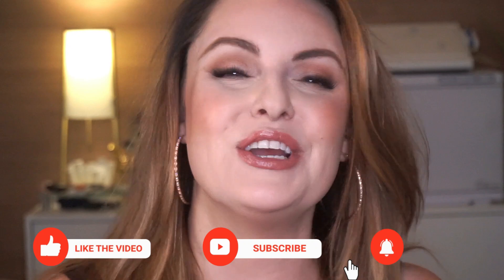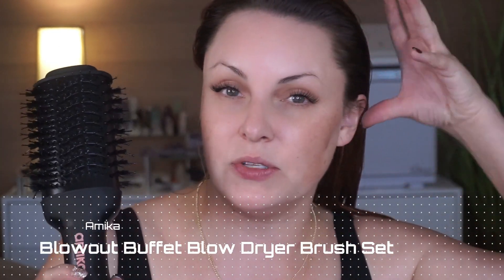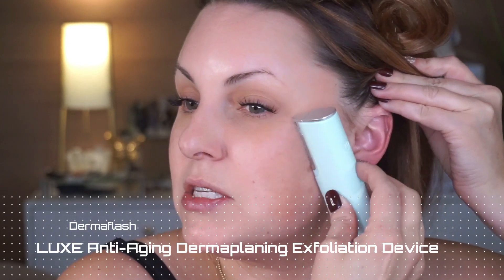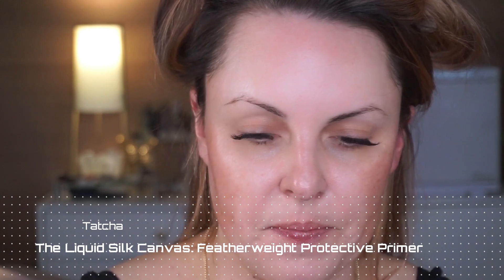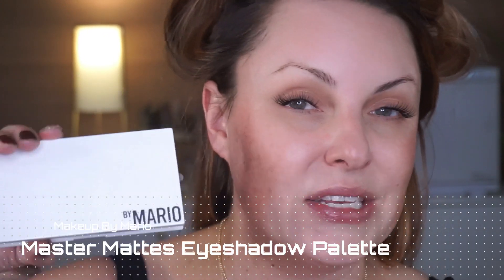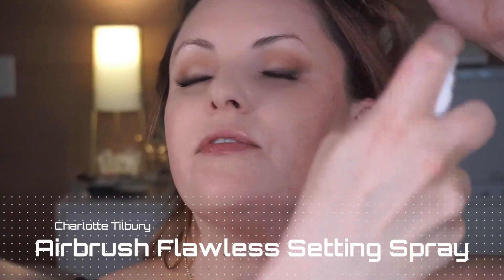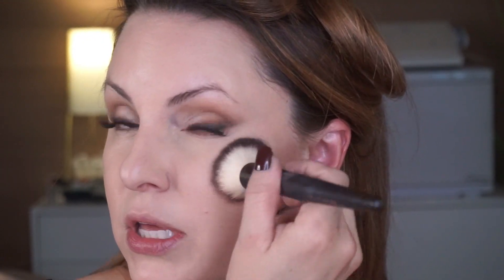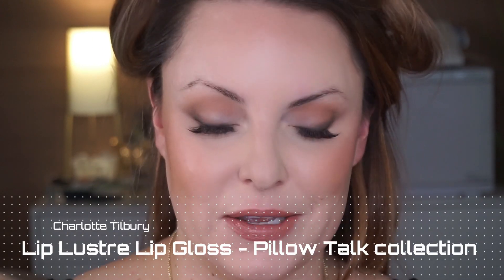Flawless for the Holiday's with my TOP Sephora Go-To's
Products Mentioned:
+ Tatcha The Japanese Ritual for Glowing Skin:
unfortunately currently sold out here is an alternative recommendation
+ HUDA BEAUTY Rose Quartz Eyeshadow Palette
+ amika Blowout Buffet Blow Dryer Brush Set
+ DERMAFLASH The Essentials Anti-Aging Exfoliation Kit
+ Charlotte Tilbury Mini Airbrush Flawless Setting Spray Duo
+ Charlotte Tilbury Pillow Talk Lip Secrets Set
+ Charlotte Tilbury Cheek To Chic Blush
+ Josie Maran Pure Argan Milk™ Intensive Hydrating Treatment
+ MAKEUP BY MARIO Master Mattes™ Eyeshadow Palette
+ Kosas Cloud Set Baked Setting & Smoothing Talc-Free Vegan Powder
+ LYS Beauty Triple Fix Serum Foundation
+ ILIA True Skin Serum Concealer
+ FENTY BEAUTY by Rihanna Cheeks Out Freestyle Cream Bronzer
+ Charlotte Tilbury Airbrush Matte Bronzer
+ Charlotte Tilbury Matte Revolution Lipstick
+ + Charlotte Tilbury Pillow Talk Lip Secrets Set: unfortunately this is sold out but here is a recommendation

The BEAUTY FOR ALL Event is here!!! This is a ONE TIME USE code so be sure you don't forget anything! The event runs from 12/3 - 12/12.